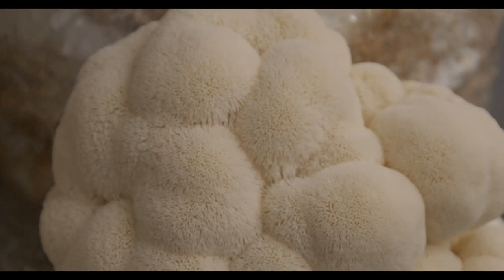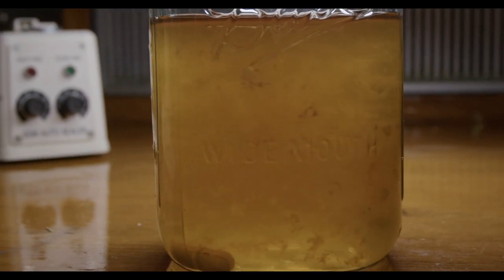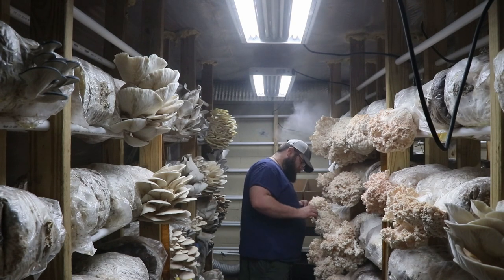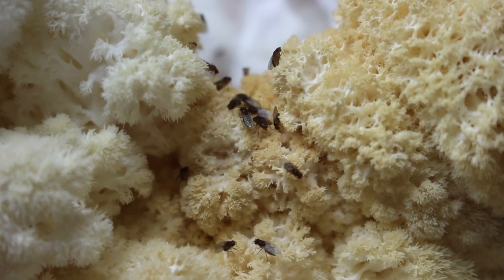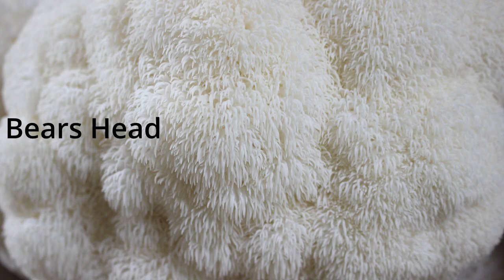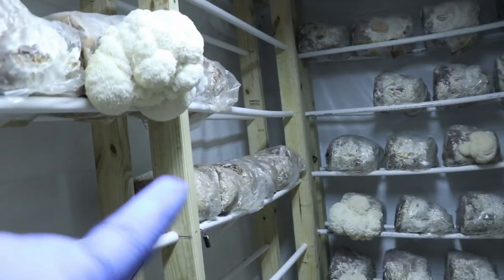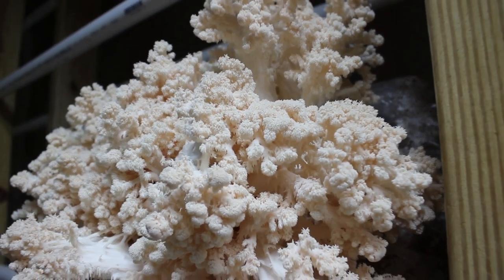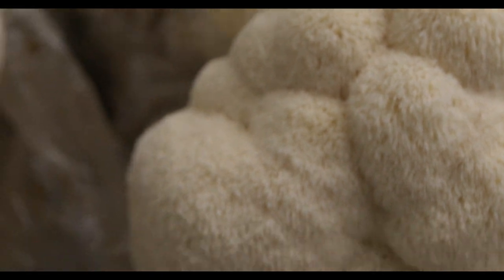Lions Mane Mushroom and Other Hericiums: How to Grow Mushrooms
Lions Mane is the most commonly cultivated mushroom of the hericium genus, but it isn't the only one worth growing! With common names like Comb Tooth, Bears Head, Monkey Head, Cloud Mushroom, Lions Mane, Lions Beard, Sheep's Head, and many more, this genus is chock full of amazing textures and flavors. The genus tends to be fairly easy to grow for the budding mycologist though with far fewer commercial varieties available when compared to oyster mushrooms. This doesn't need to be the case as even a small amount of bio prospecting for us has yielded wildly different flavor profiles and phenotypes to work with, and there is even more to be discovered in selectively breeding new varieties. Working with more hericium strains is high on my list for future endeavors for Mossy Creek Mushrooms.

🐡 LINKS:  🐡